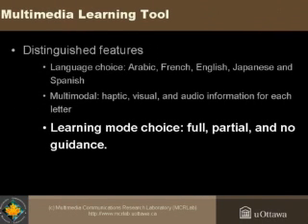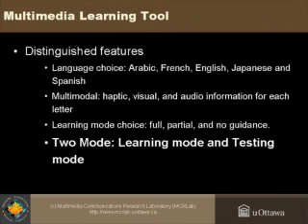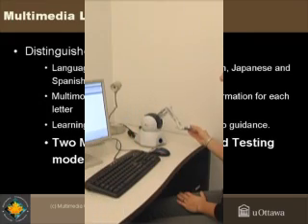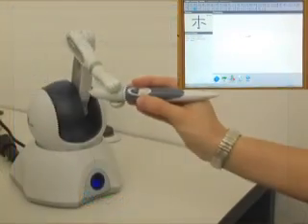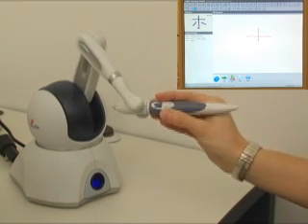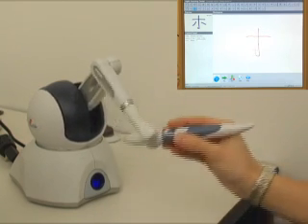Multimedia Handwriting Learning Tool.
Haptic-based multimedia handwriting learning tool developed in the MCRLab, University of Ottawa, Ottawa, Canada.